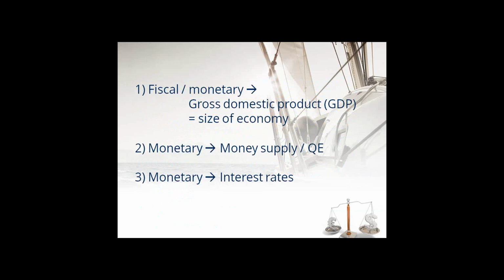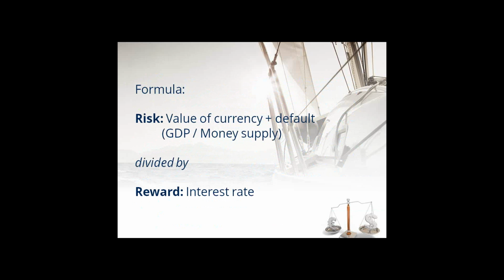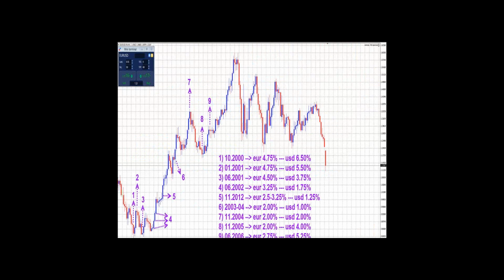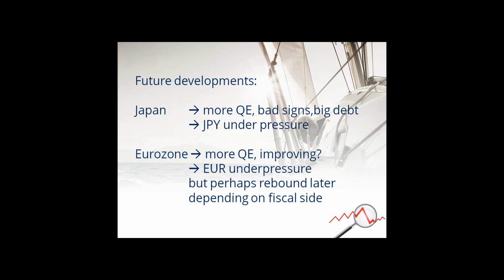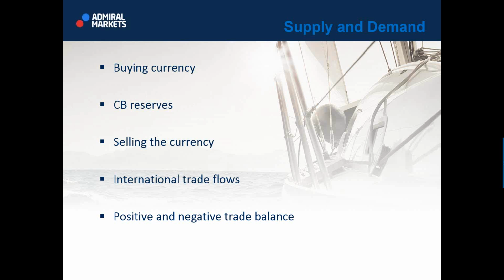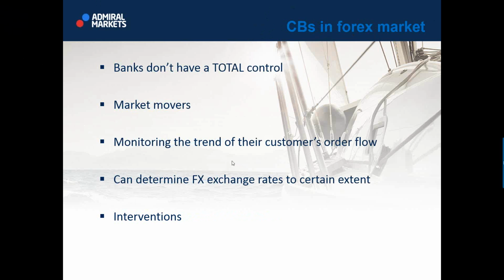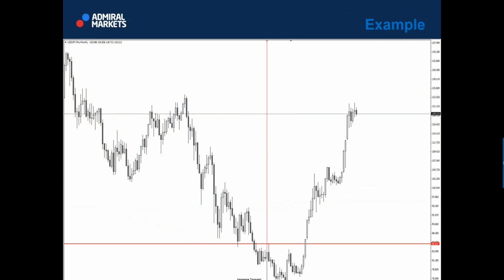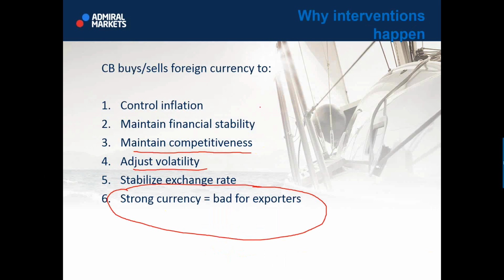Pro Learning Lab: Impact of the central bank’s decision on the Forex market (April 16, 2015)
The global rates impact the Forex but in which way?

Since the financial crises of 2008, interest rates have decreased on all of the major currency pairs. Will this down trend continue and in which way will it impact the future of the Forex market? Tarantula FX and Chris explain how you should interpret the central bank’s choices, hints and decisions.